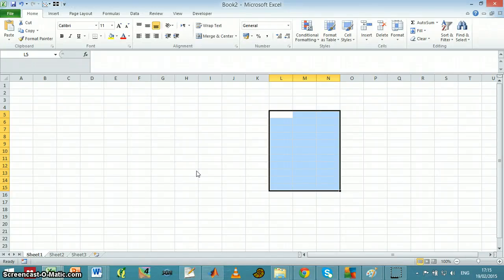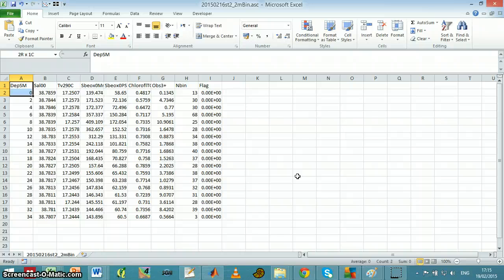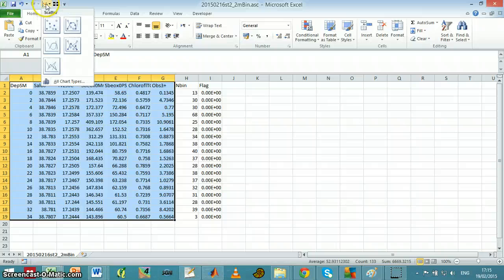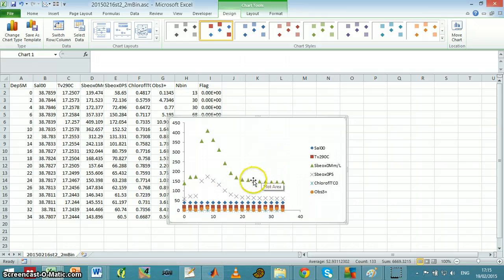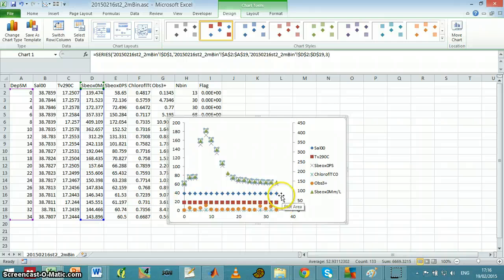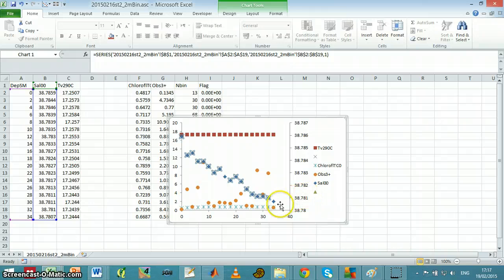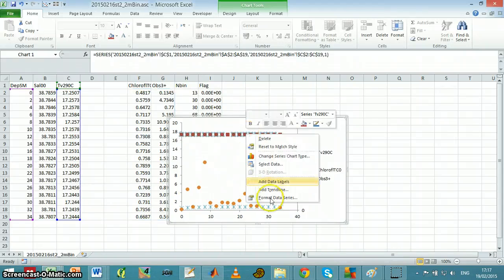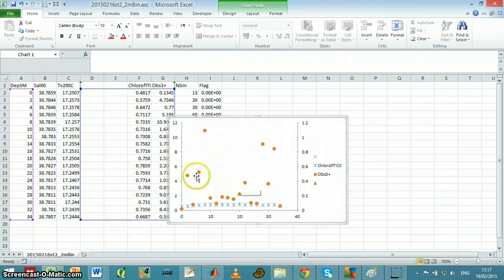ctd2odv 4 data validation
Preparing SeaBird CTD data to be displayed in Ocean Data View Fourth step:
Data validation
הכנת נתוני CTD של SeaBird להצגה בתוכנת ODV
שלב רביעי
אימות נתונים